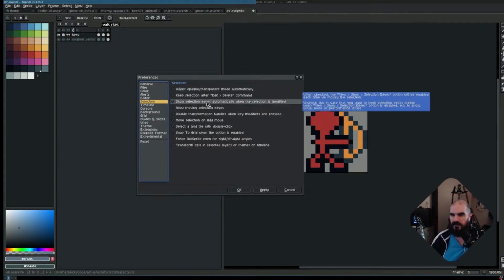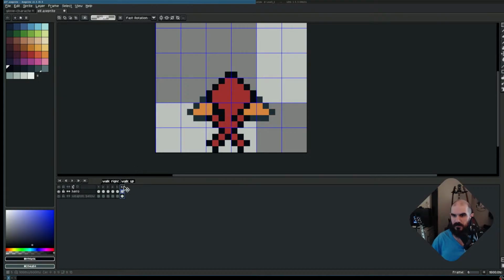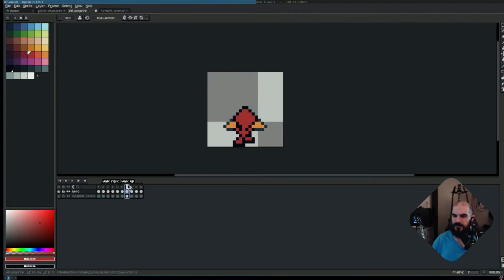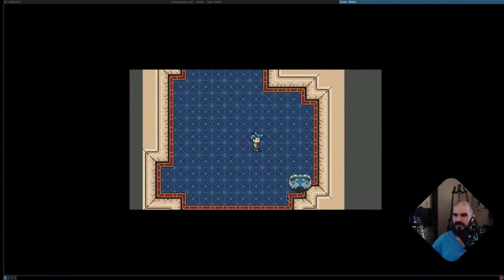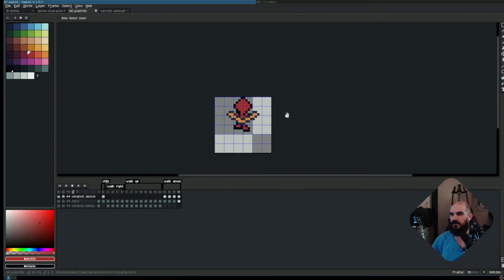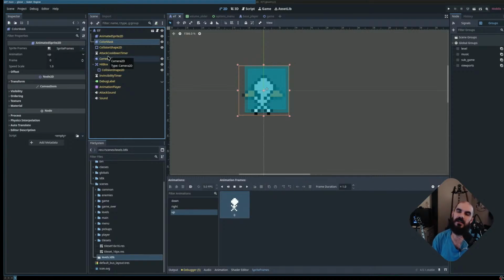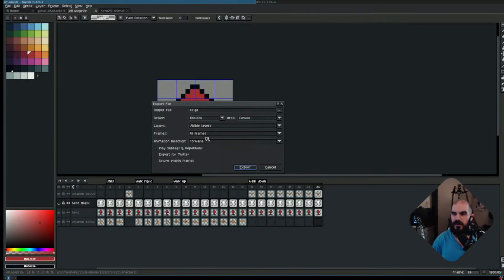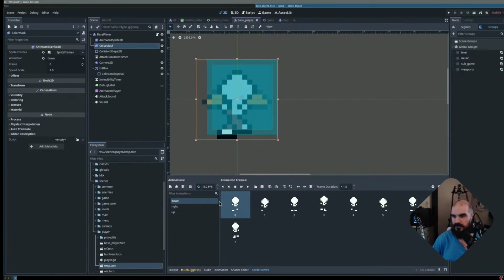Game Art Stream - Animating 16px Characters